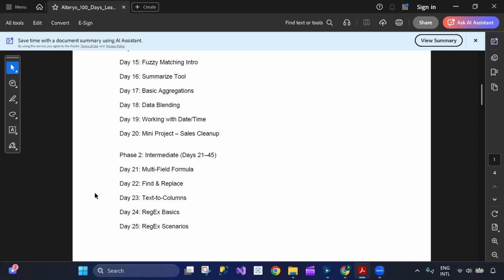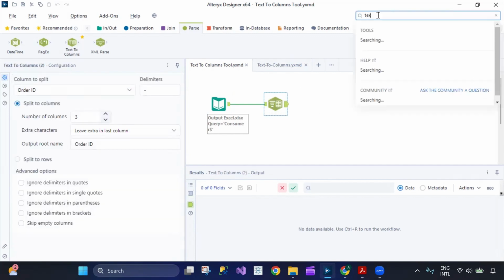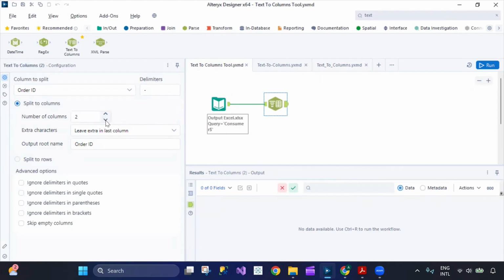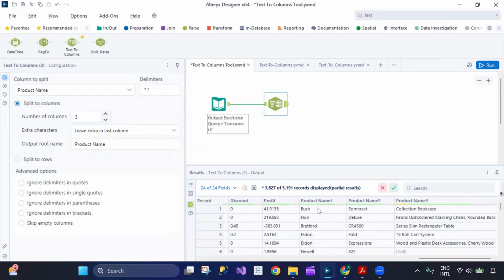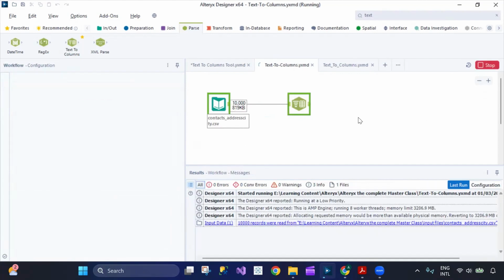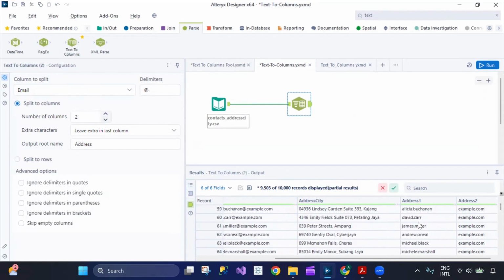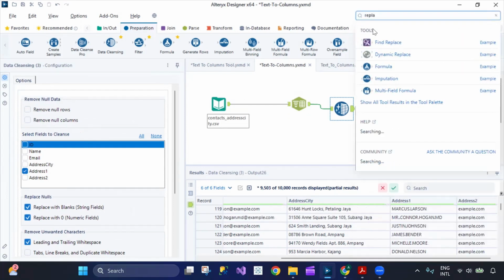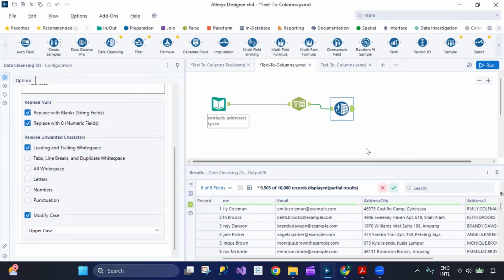Alteryx Day 23 – Text to Columns Tool Explained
In today’s lesson, we cover the Text to Columns Tool, which helps you split text data into multiple fields or rows with ease.

This tool is especially useful when working with comma-separated values, delimited strings, or unstructured text fields.

✂️ What is the Text to Columns Tool?

• Purpose and use cases
• Difference between splitting to columns vs rows
• When to use Text to Columns vs Formula

🛠 Key Configuration Options

• Delimiter-based splitting
• Position-based splitting
• Splitting by common delimiters like comma, pipe, space
• Handling multiple delimiters
• Keeping or removing original field

🧩 Advanced Scenarios

• Splitting addresses or full names
• Handling inconsistent delimiters
• Managing empty values after split
• Combining with Select and Formula tools

• Splitting full names into first and last name
• Separating CSV-like text fields
• Breaking product lists into individual rows
• Parsing address or location data
• Cleaning unstructured text inputs

By the End of This Video, You Will Be Able To:

• Split text into structured columns or rows
• Choose the right split method
• Handle messy text data effectively
• Prepare data for analysis and reporting

Perfect For

Beginners, data analysts, BI developers, and data engineers working with text-heavy datasets.